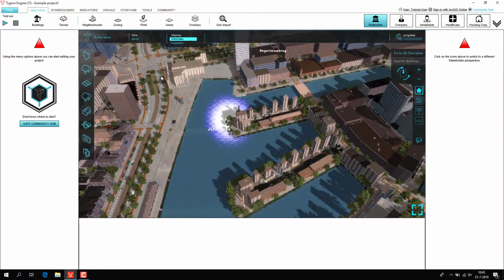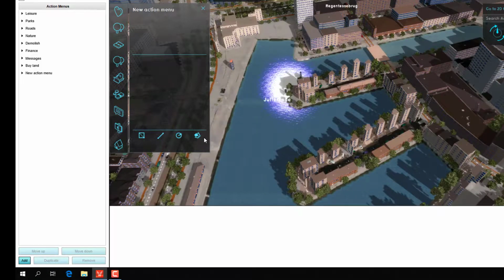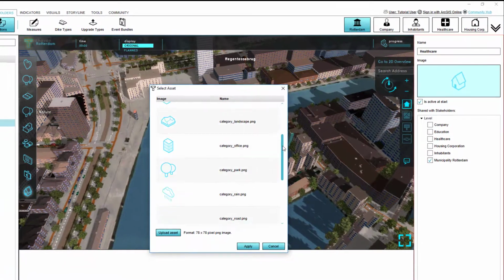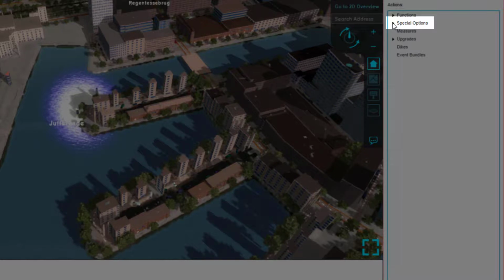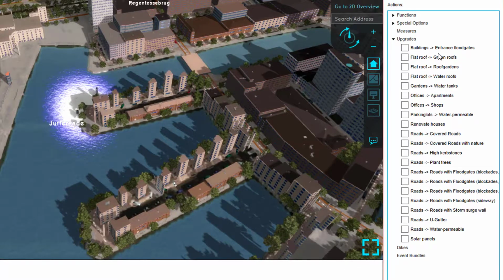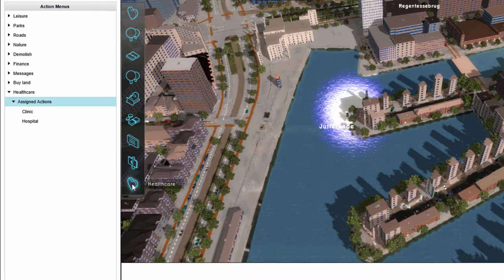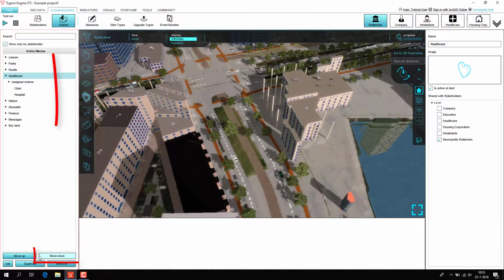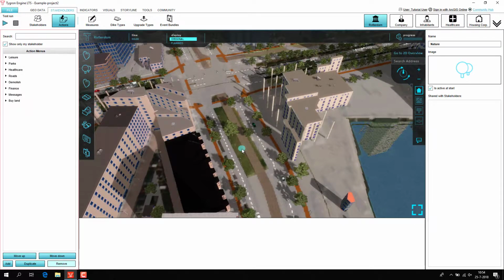Actions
- In this tutorial you will learn how to implement actions in the Editor.